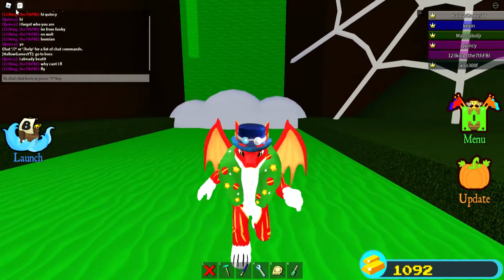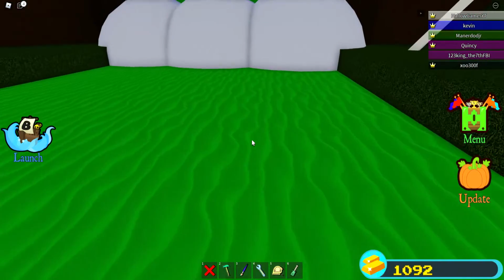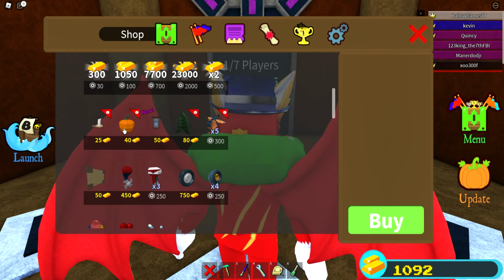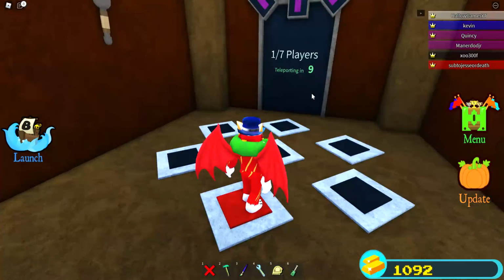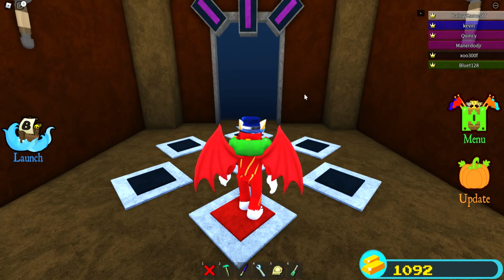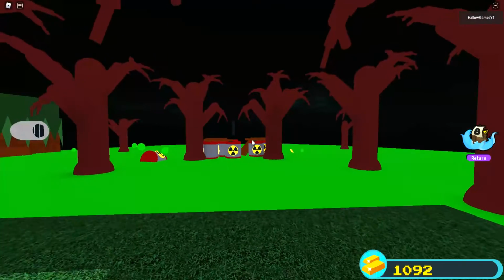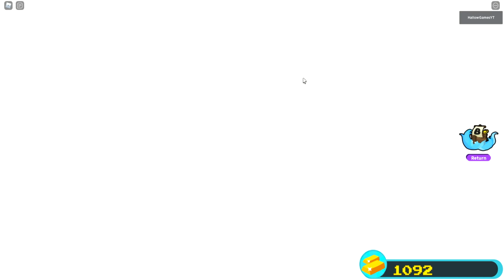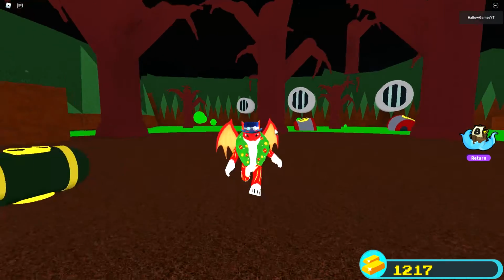NEW! Halloween Update Build A Boat! boss+blocks+new plush room+more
Gotta get this out! SUB LIKE TINKLE BELL BYE